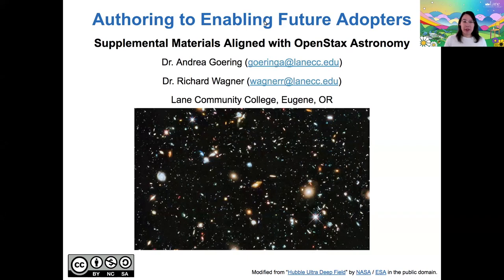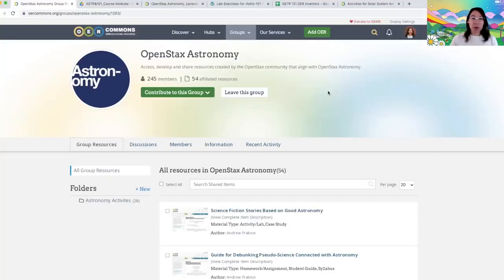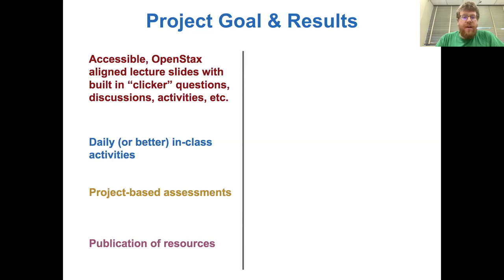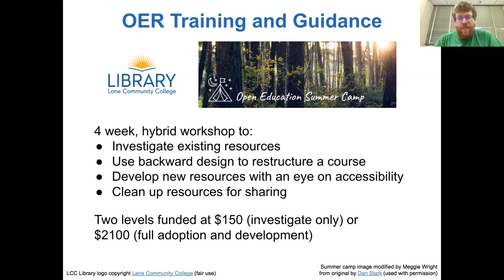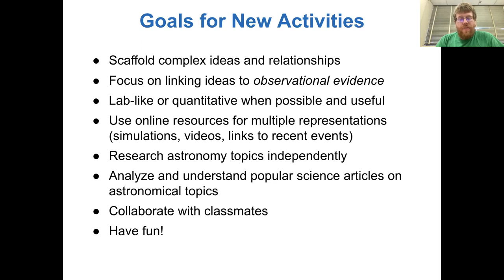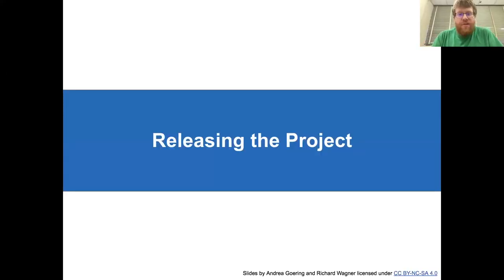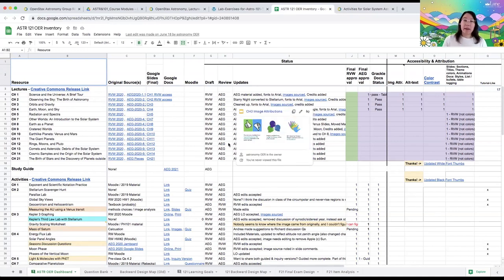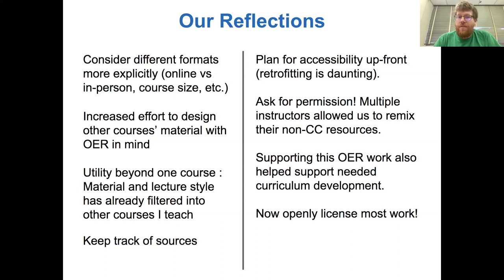Authoring to Enabling Future Adopters: Supplemental Materials Aligned with OpenStax Astronomy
2022 Open Education Conference
Session: 1828
Authors: Andrea Goering and Richard Wagner